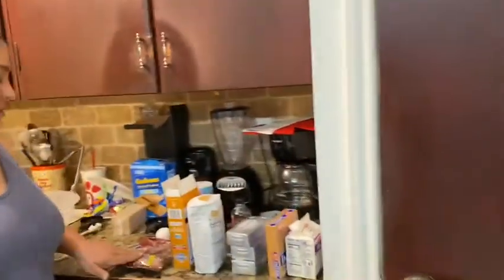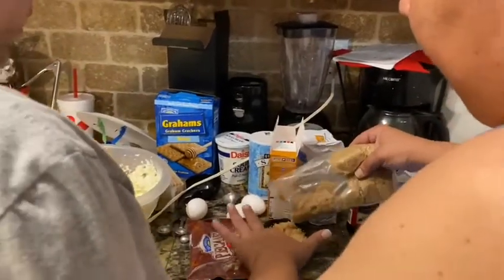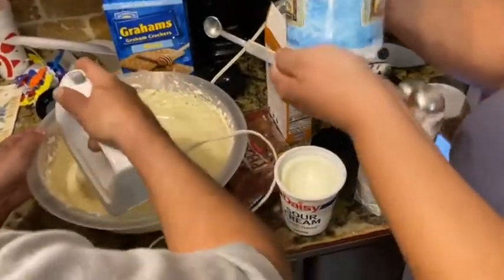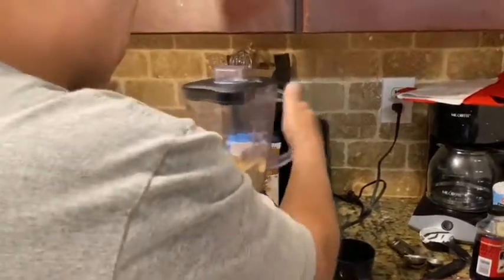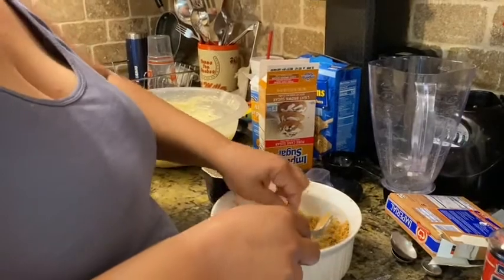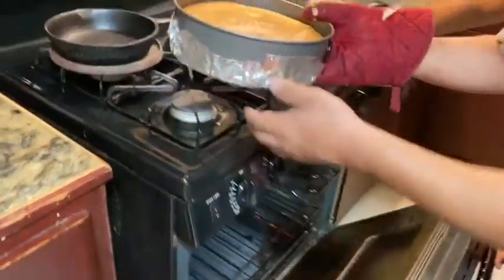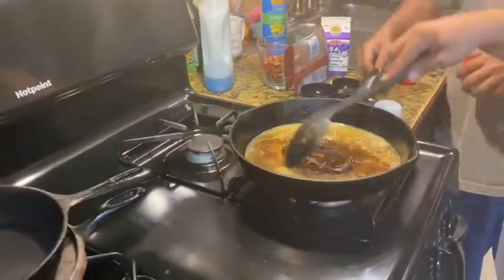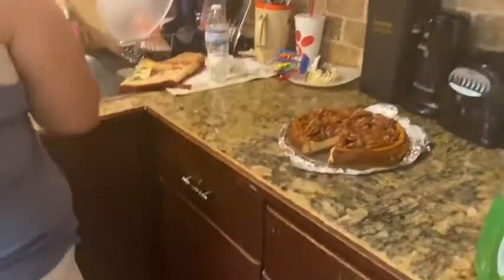HOW TO MAKE PECAN PIE CHEESECAKE EASY RECIPE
Hello my beautiful friends today we made Pecan Pie cheesecake it was soooo amazing and really easy to make we really hope you enjoy it as much as we did . Cooking time 1 hour on 325 degrees let cool off for 30 minutes before refrigerating

Ingredients

Cheesecake

Cooking spray we used canola spray
3 (8 oz) cream cheese softened
1 cup brown sugar
3 eggs
1/4 cup sour cream
2 tbsp. All purpose flour
1 tsp pure vanilla
1/4 tsp salt

Crust

1 package (sleeve) graham crackers crushed into powder
5 tbsp melted butter
1/4 cup brown sugar

Pecan topping

4 tbsp butter
1/2 cup brown sugar
1/2 tsp ground or Roasted cinnamon
1/4 cup heavy whipping cream
1 3/4 pecans chopped or half